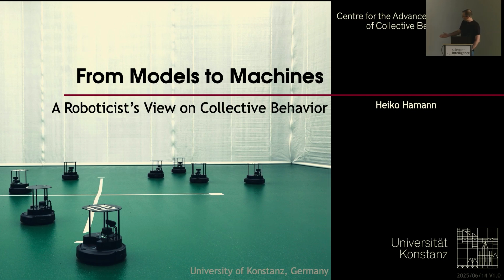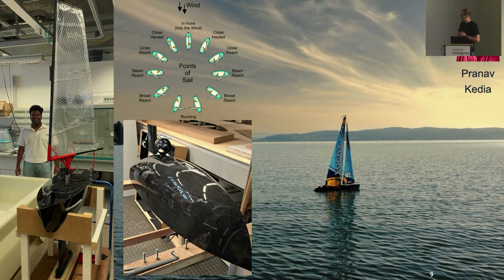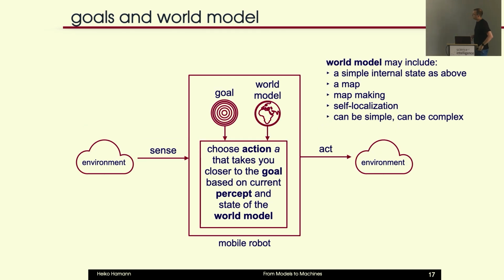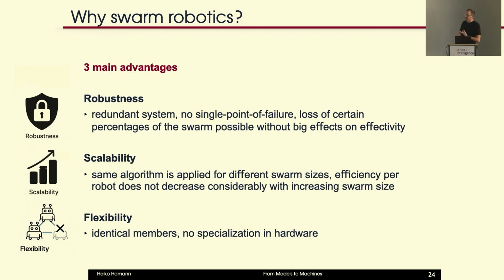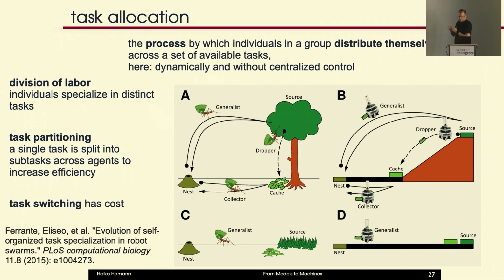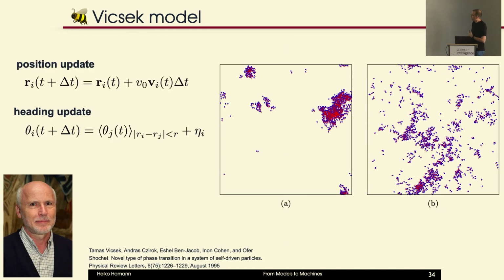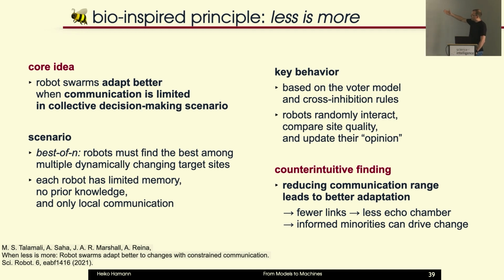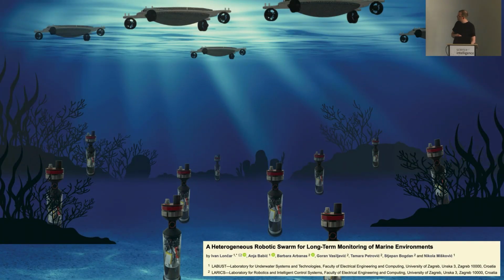Heiko Hamann @SCIoI: From Models to Machines - A Roboticist’s View on Collective Behavior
“From Models to Machines: A Roboticist’s View on Collective Behavior” by Heiko Hamann (Science of Intelligence)

Swarm robotics investigates how large numbers of relatively simple, autonomous robots can coordinate to complete complex collective tasks. In this lecture, Hamann explores how models of collective behavior can guide the design of such systems. He highlights how modeling collective behavior is not only a tool for understanding natural systems, but a powerful method to synthesize coordinated behaviors in robot swarms. Heiko contrasts bio-mimicry to more abstract bio-inspired paradigms. Through examples like task allocation and flocking, he demonstrates how biological insights can shape engineering choices. An impressive insight from biology is that ‘less is more,’ that is, less communication or less knowledge can sometimes increase the swarm’s performance. Heiko concludes by briefly discussing swarm robotics applications that diverge from biological analogies and reflect on future directions.

This talk was part of David Mezey‘s course “Introduction to Modeling Collective Behavior, ” a seminar on collective behavior research, combined with multiple interactive elements.

Science of Intelligence is a Berlin-based, DFG-funded Cluster of Excellence with the central scientific objective to collect and apply all principles of intelligence in order to create intelligent technology in an ethically responsible way.